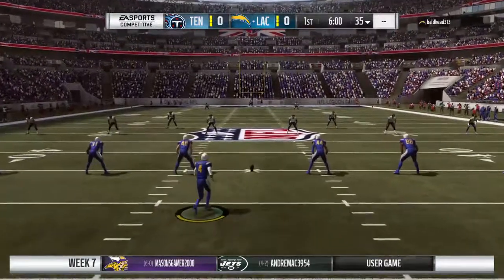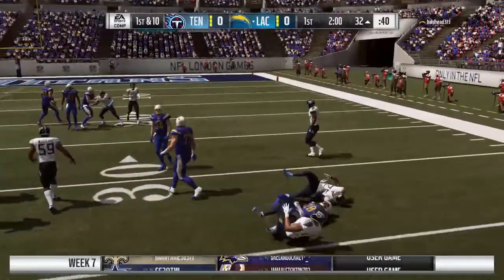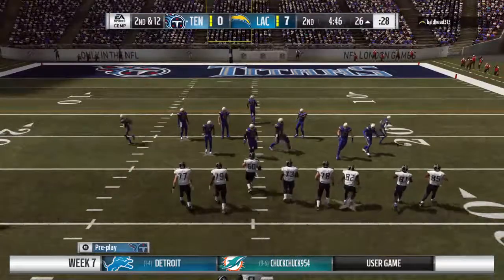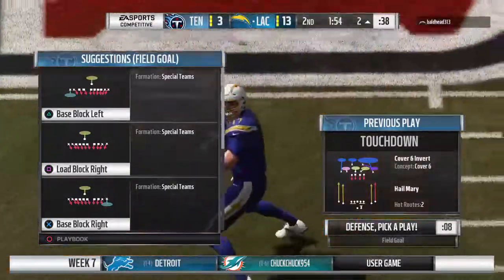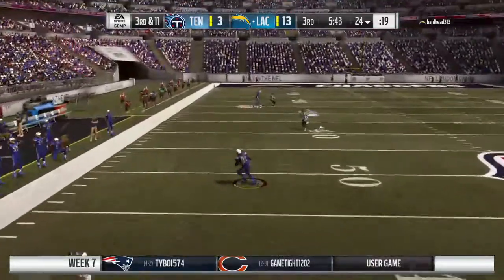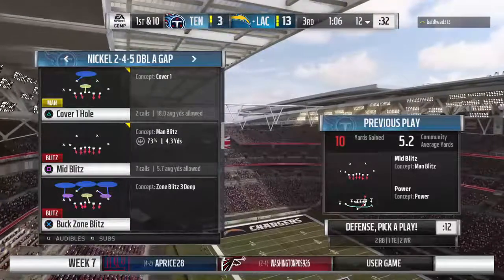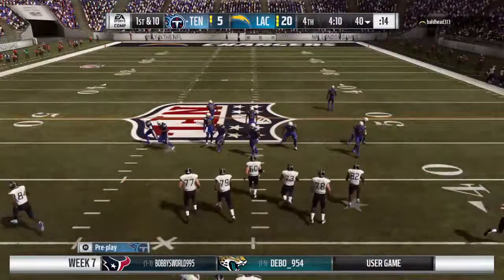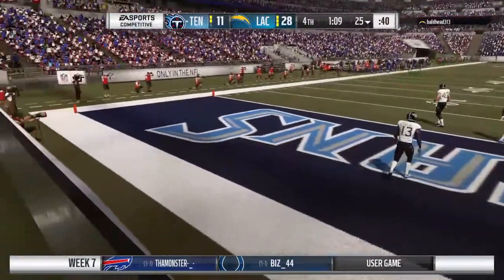YoungLA24's Random run